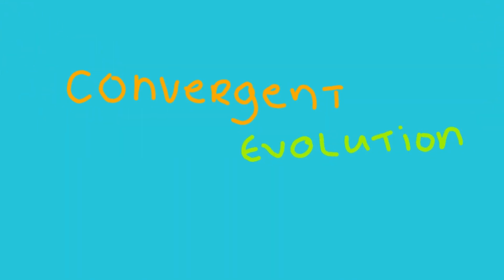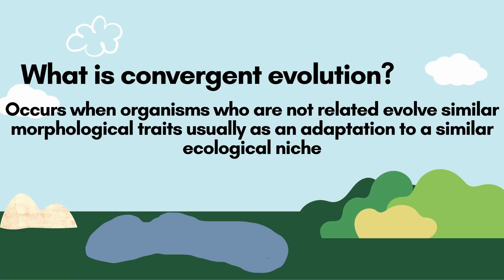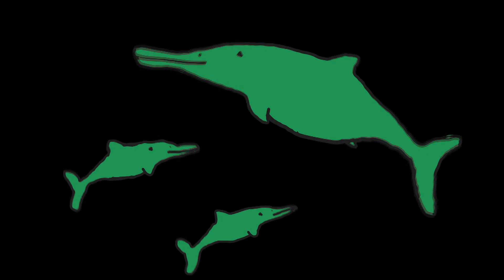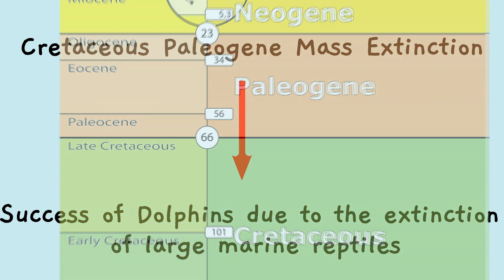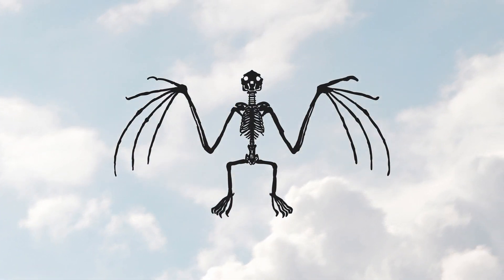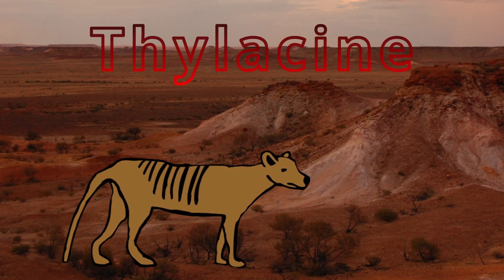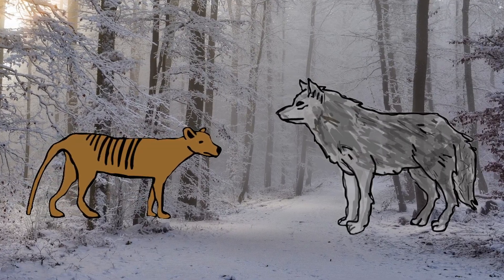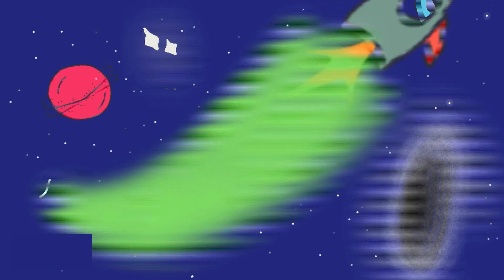Convergent Evolution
What is convergent evolution? How are animals able to evolve very similar body forms, despite being completely unrelated to each other?  This short film explores the evolutionary phenomenon known as 'convergent evolution' and examines some prime examples among different (and completely unrelated) animal groups. From the evolution of flight to the return to the sea, we showcase three fascinating and astonishing examples of convergent evolution.

Created and produced by Crabs Productions, a team of intrepid University of Galway students for the course History of Life (@historyoflife7343 ):

Alex Keane
Layla White
Cormac Cassidy
Bláthnaid Doyle
Declan Cheetham &
Fionn O’Higgins